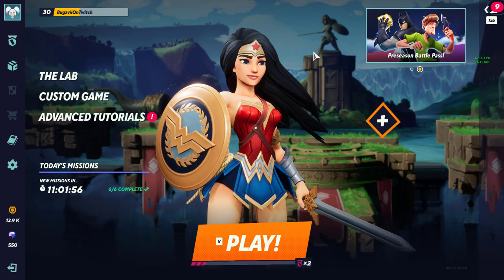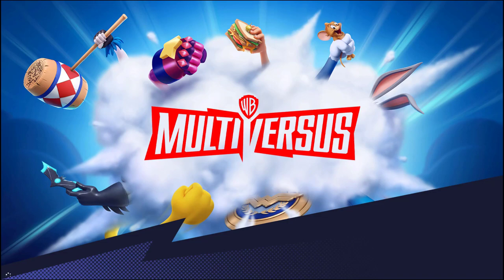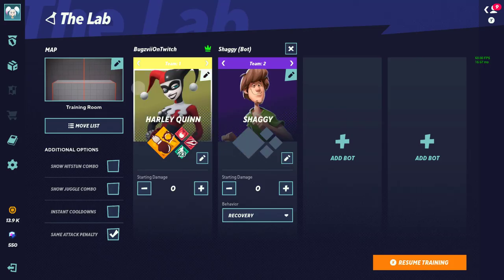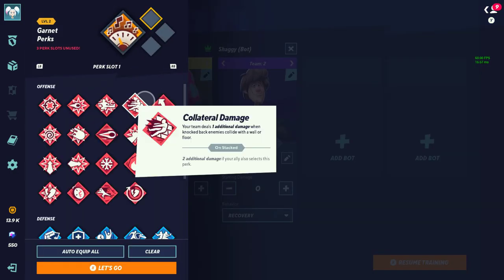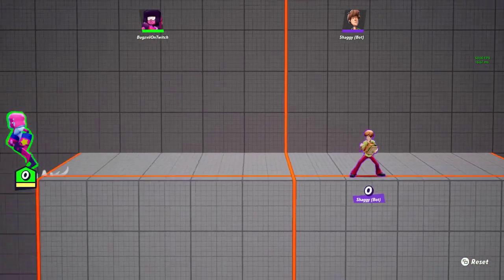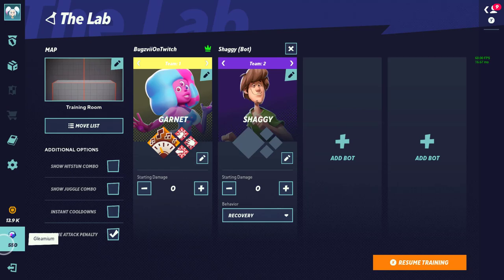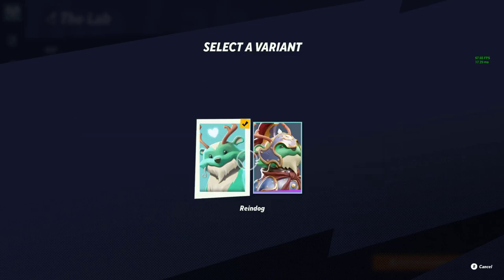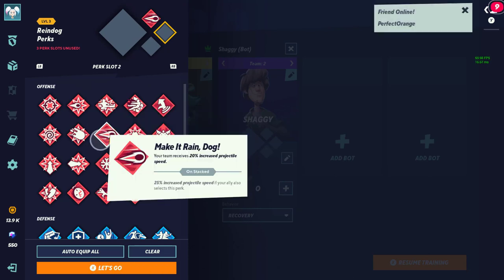How To Try FREE SKINS, CHARACTERS, & PERKS In Multiversus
Hope this helps u if u didnt know